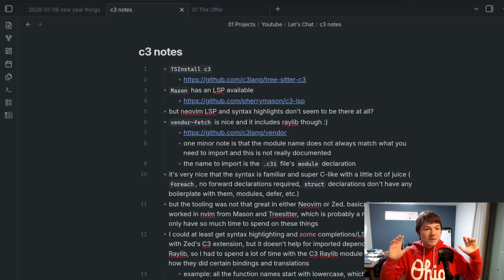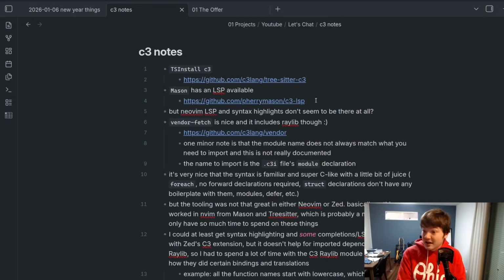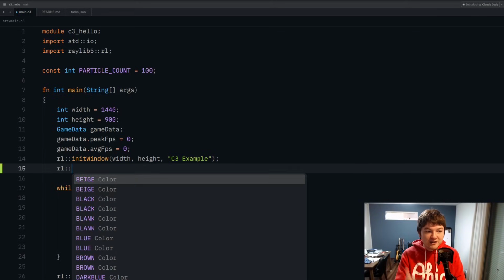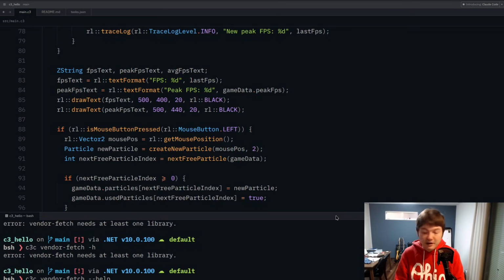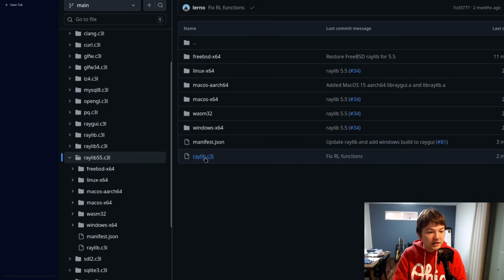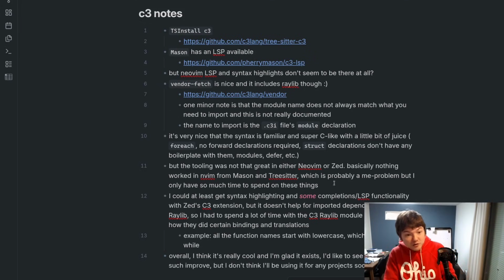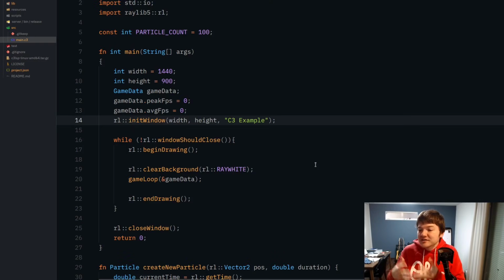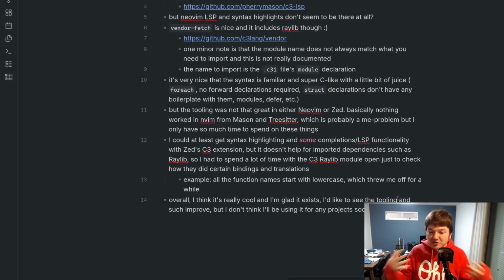Zero to Raylib - First look at C3!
Hey Youtube! Today, I'm taking a quick look at the C3 language, implementing my "zero to raylib" example application in it and giving my thoughts on the developer experience and the language itself.